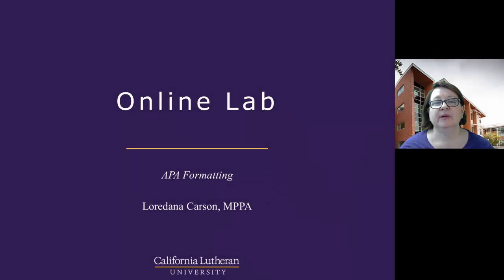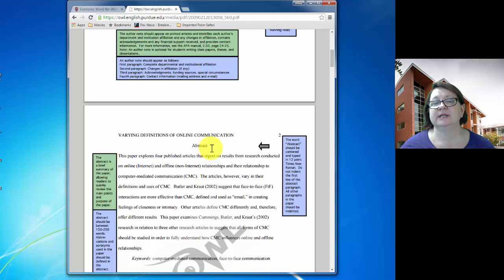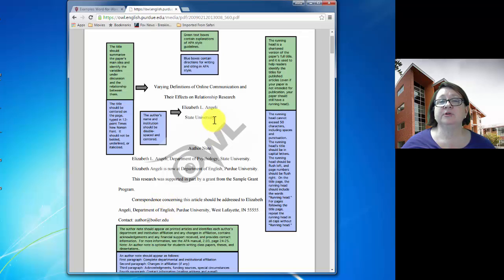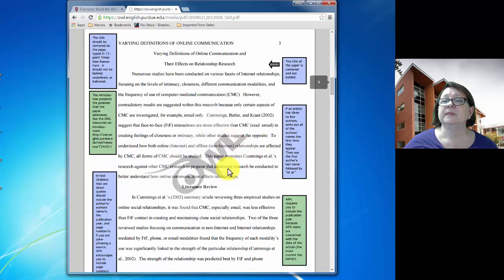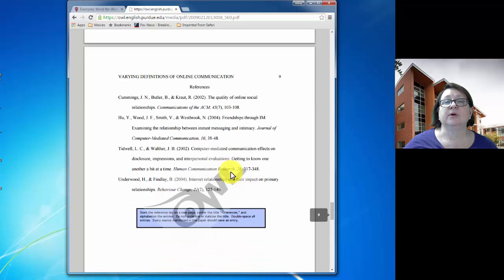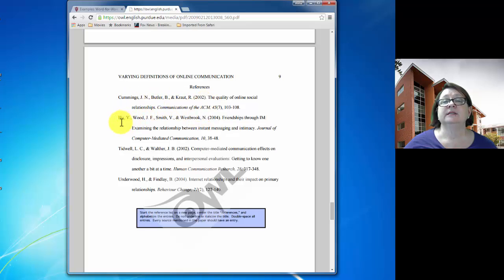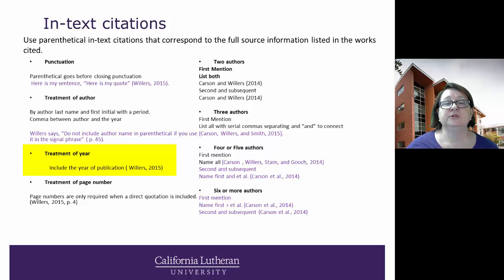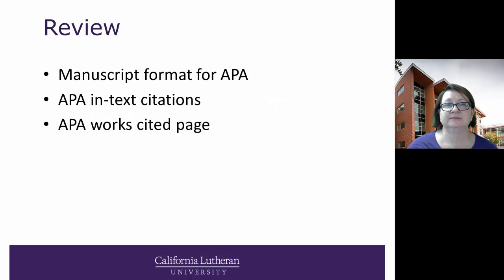APA Formatting (Carson, 19 min)